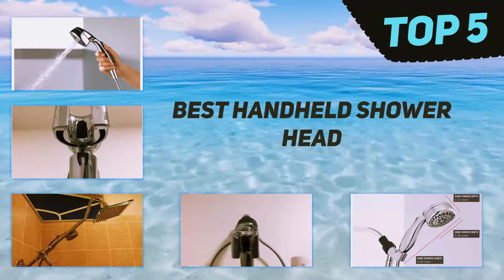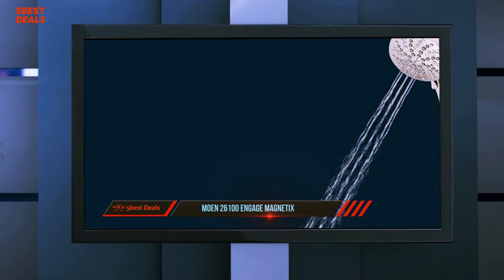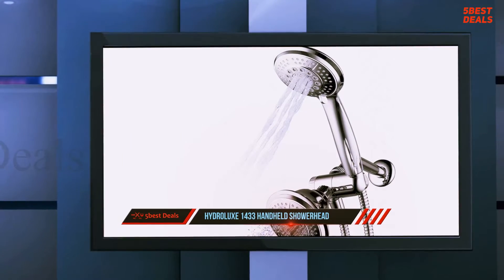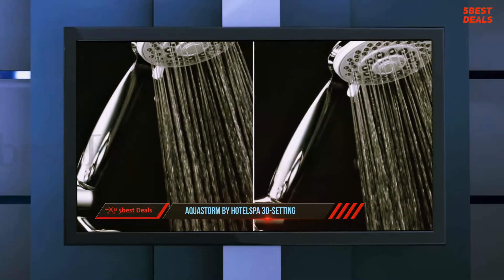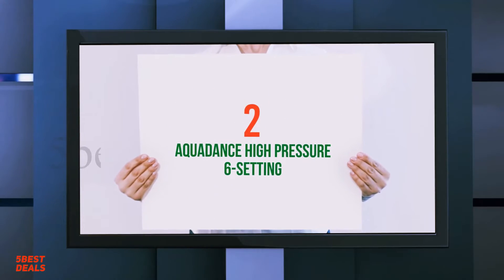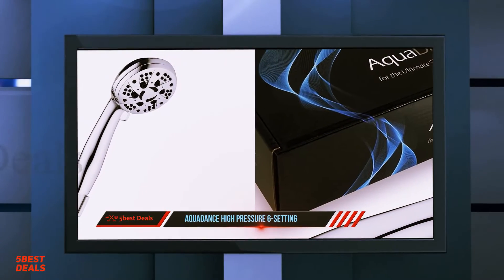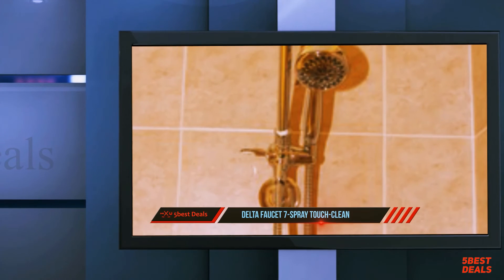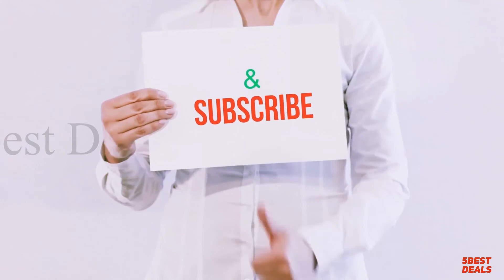✅ Best Handheld Shower Head 2023 - Top 5 BestHandheld Shower Head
Here is the Updated Prices of the Best Handheld Shower Head in 2023!

Things that we mentioned in this video:
1. Delta Faucet 7 Spray Touch Clean - B000LV7VXW
2. AquaDance High Pressure 6 Setting - B01H2DG1SW
3. AquaStorm by HotelSpa 30 Setting - B016T9KDBG
4. Hydroluxe 1433 Handheld Showerhead - B00JUZTG4M
5. Moen 26100 Engage Magnetix - B014TGI96C